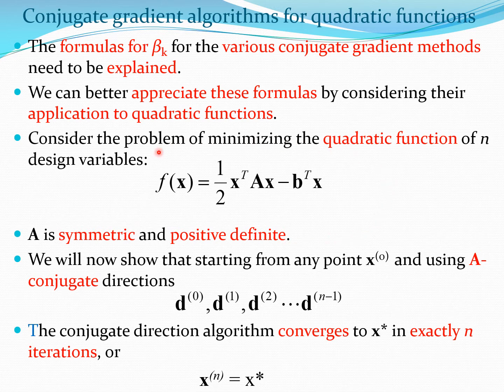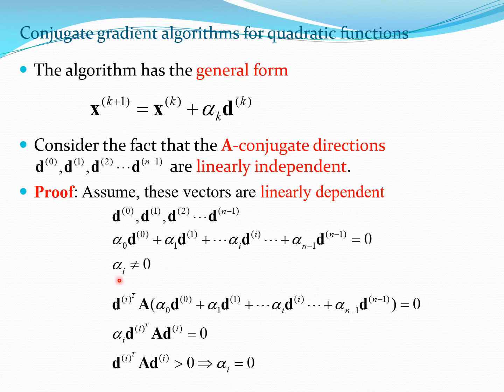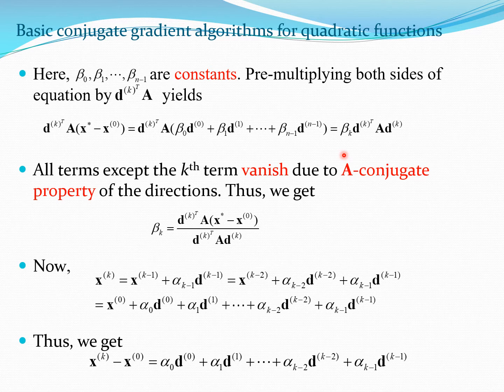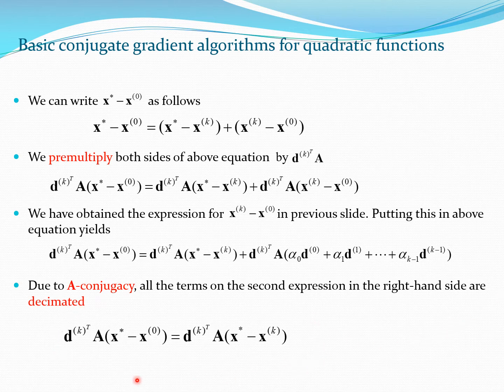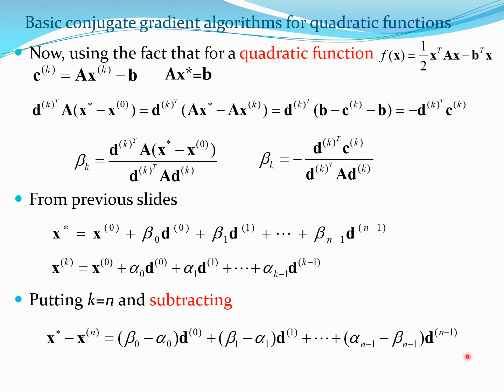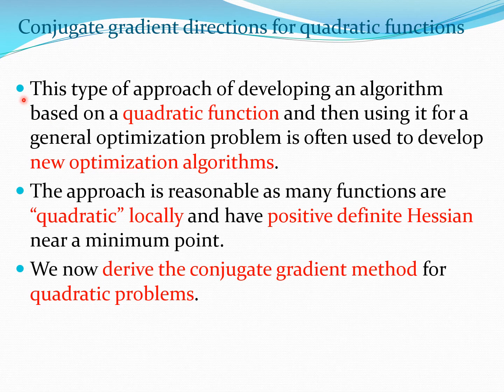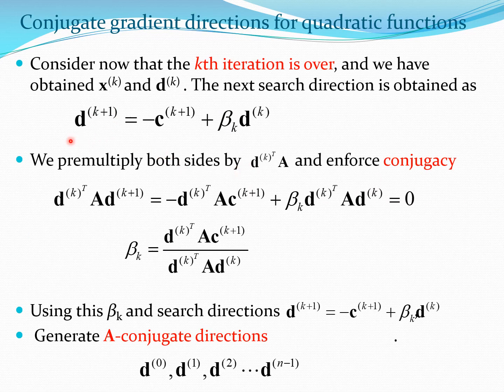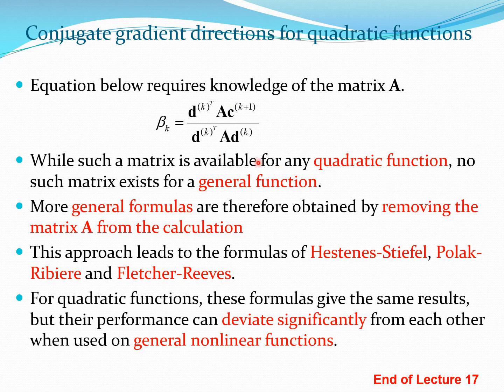Conjugate Gradient Method Explained, Optimization Lecture 17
The conjugate gradient method for quadratic function minimization is presented. A closed form expression for step size for quadratic functions is obtained, and some key concepts in conjugate gradient methods for quadratics are proved. The secrets behind the formulas used for conjugate gradient methods are revealed.